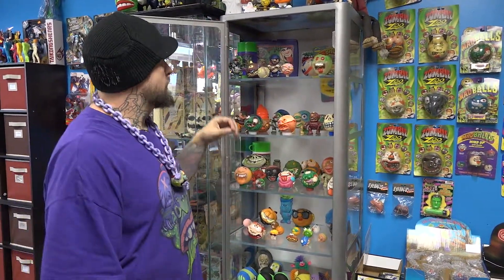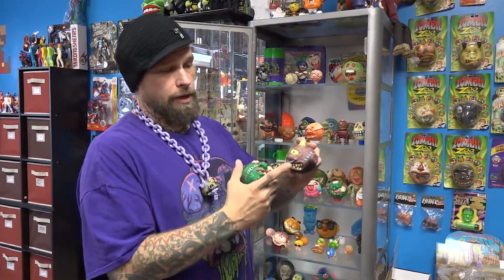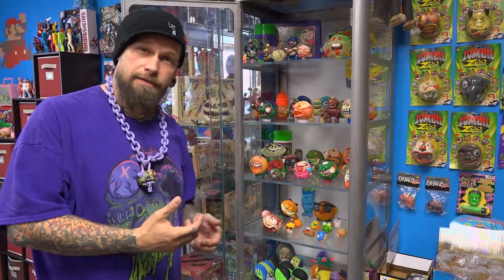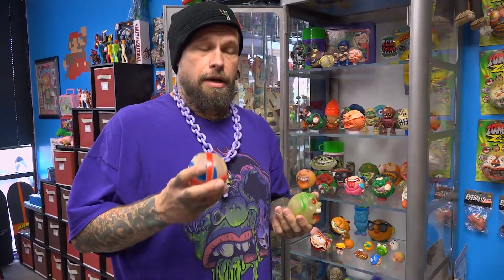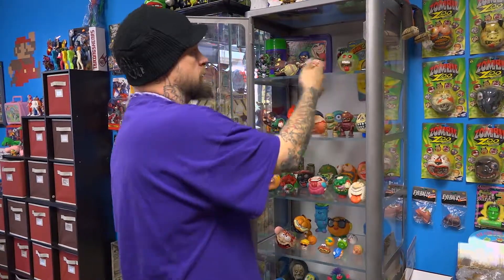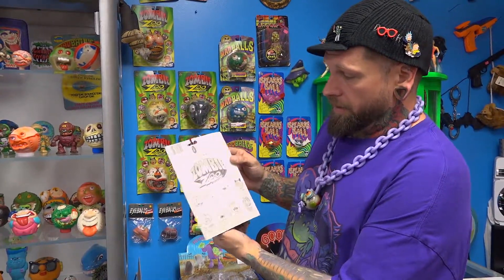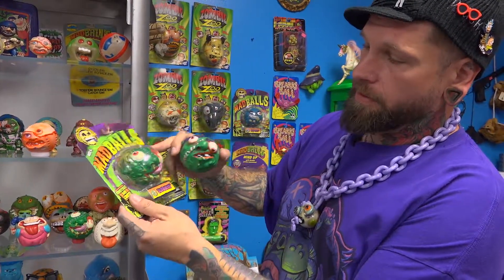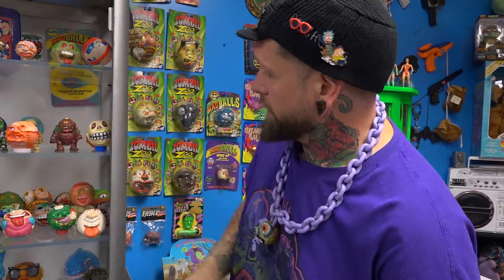The Gnarly Toy Box Show - Mad Balls